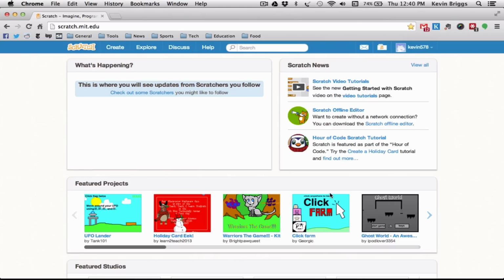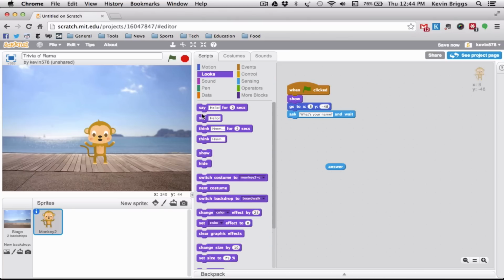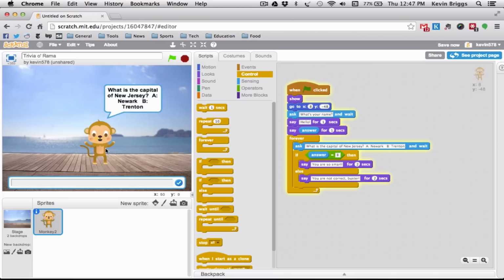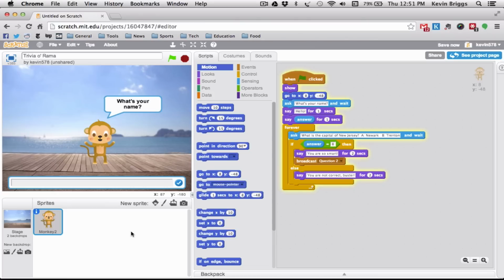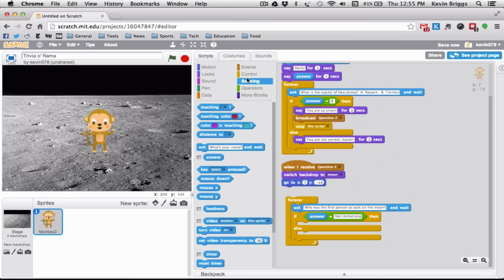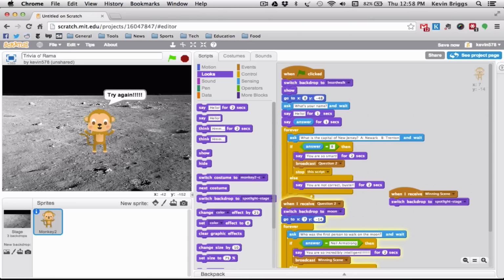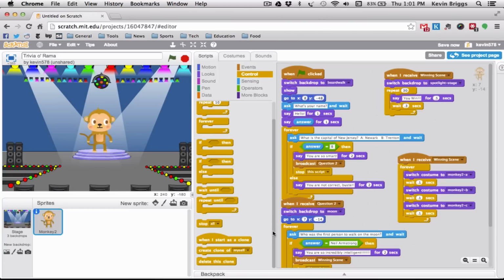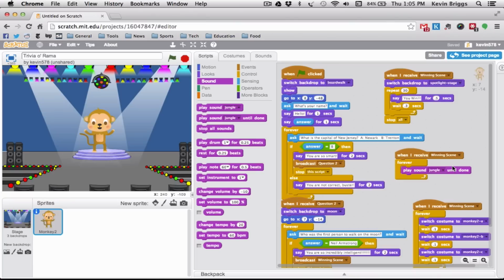Scratch Tutorial 3: Quiz Game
In this tutorial we will learn about asking questions, broadcasting messages, and switching backgrounds as we make a trivia game.